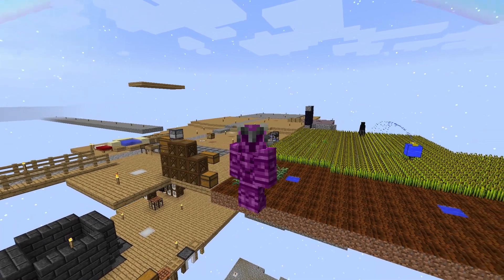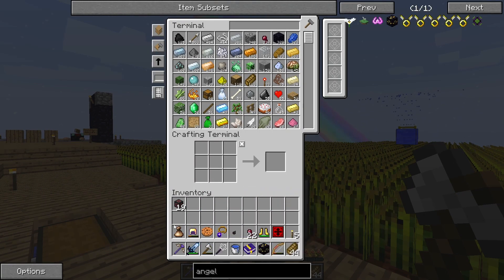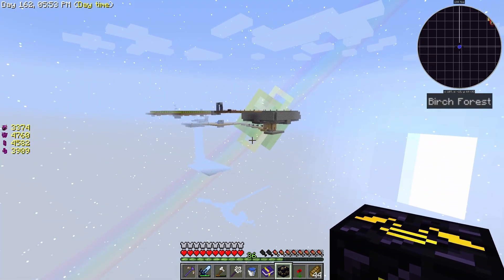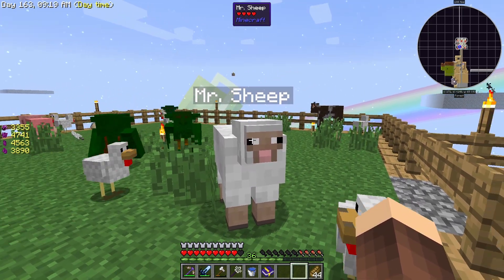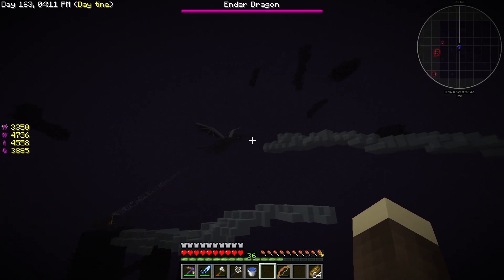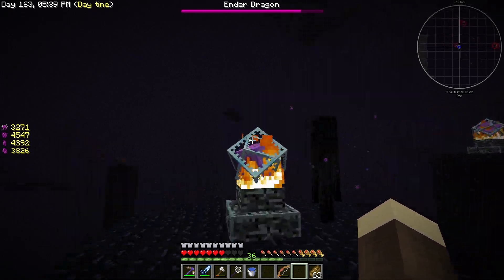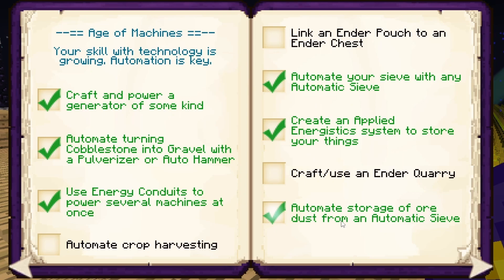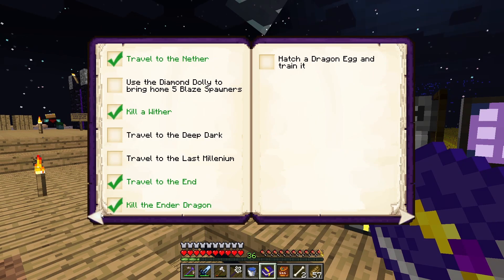Fighting The Ender Dragon in SkyFactory (Modded Survival)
In this episode of SkyFactory I start by doing some flying-achievements, then I go to the end and fight the enderdragon, then I complete my ME System and transport my sieving items and mobdrops to it.

This is episode 8 of a series on my channel where I play the minecraft-modpack SkyFactory 2.5, which is for the minecraftversion 1.7.10.